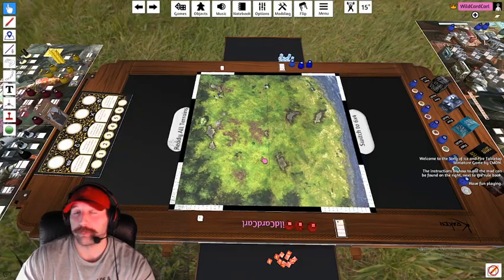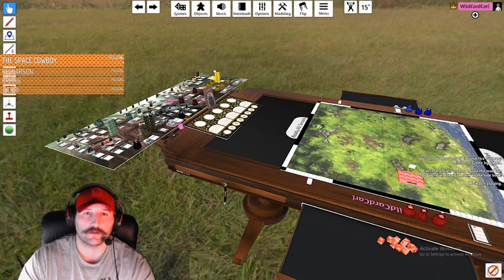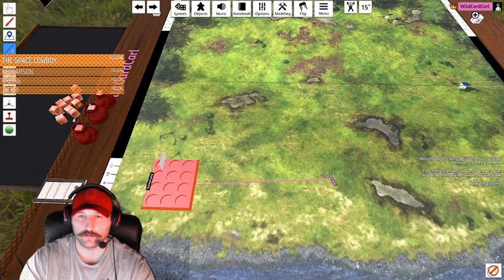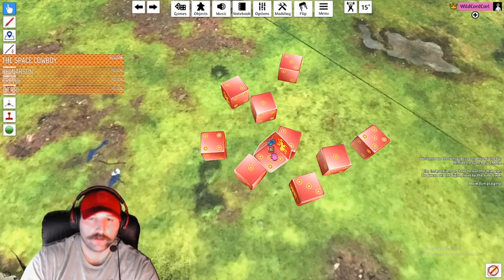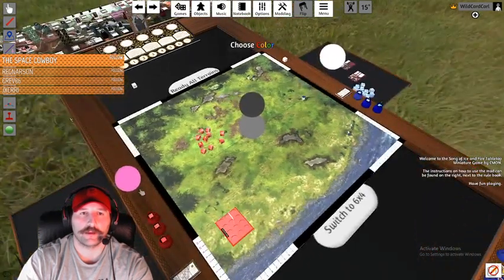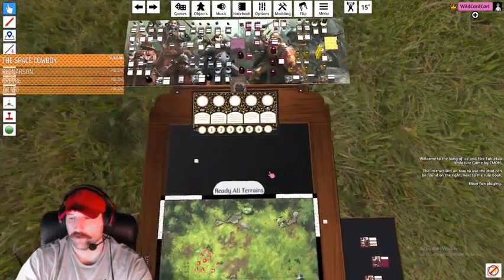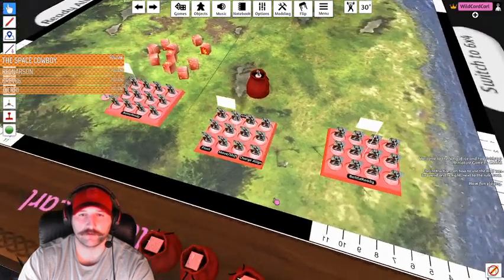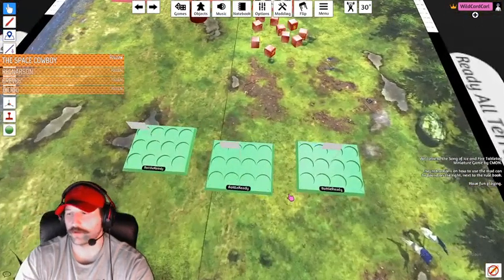A Song of Ice and Fire on Table Top Simulator.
In this video you will see how great playing ASOIAF on TTS is! We will go over some tips and tricks to avoid some of the undesirable things that tend to happen with TTS and show how well put together the ASOIAF mod is!